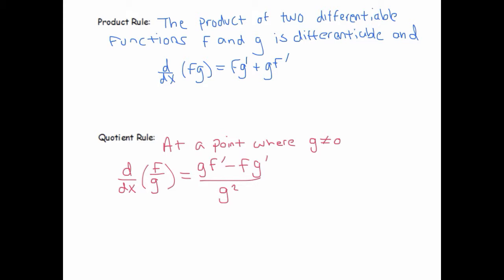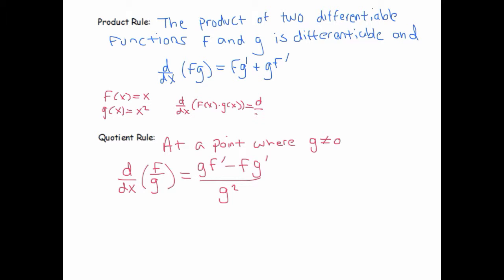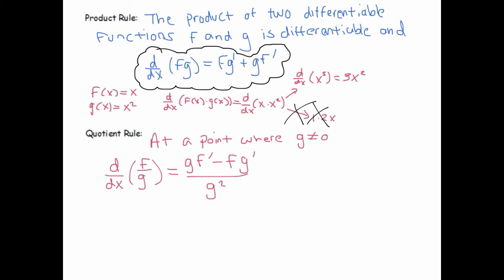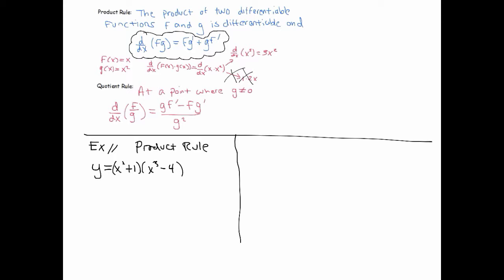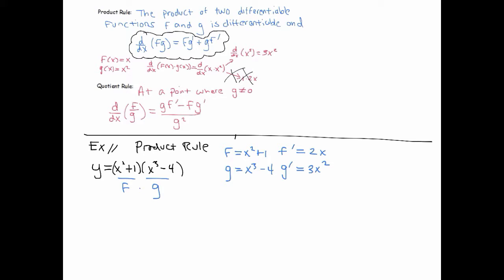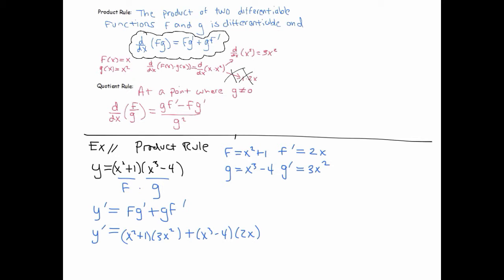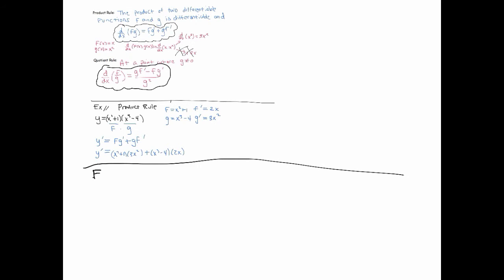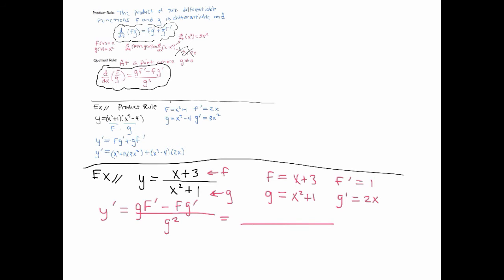Product Rule and Quotient Rule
Applying the product rule and the quotient rule